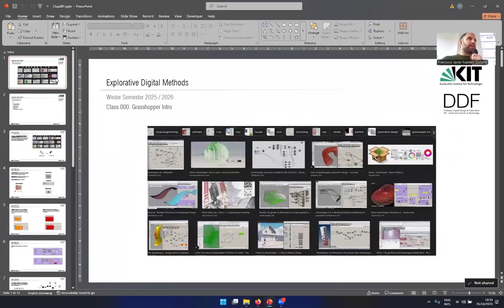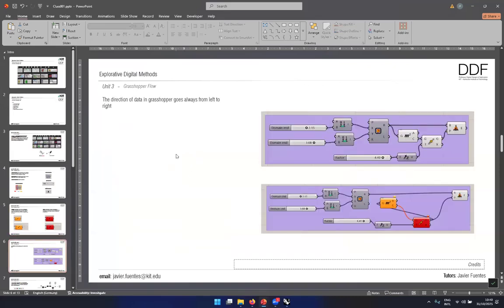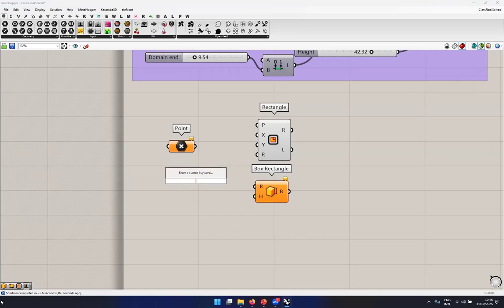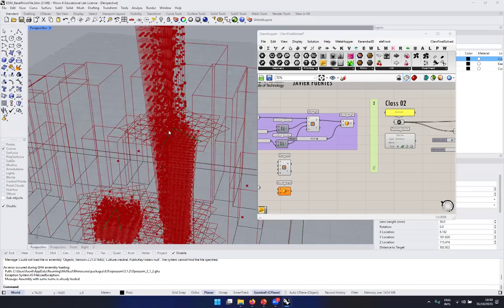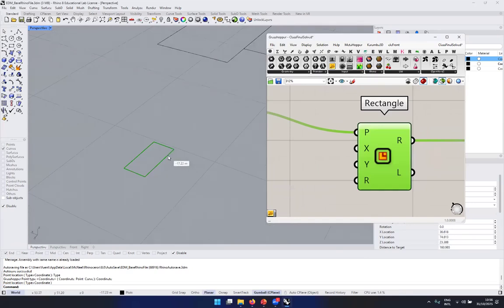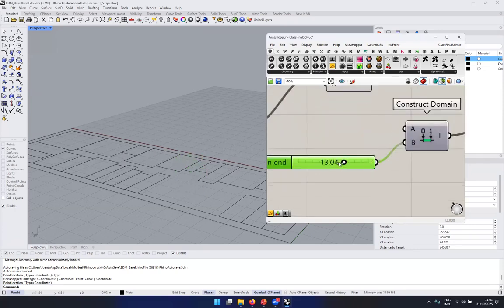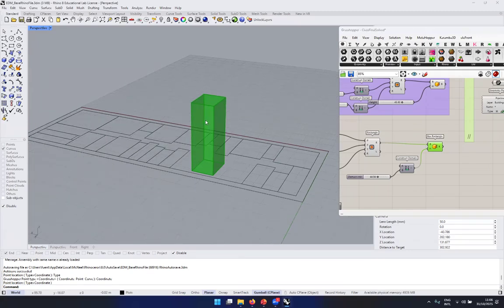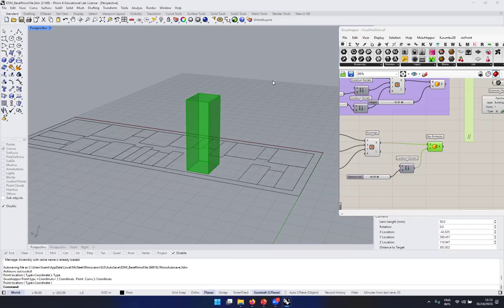탐색적 디지털 방법론 7